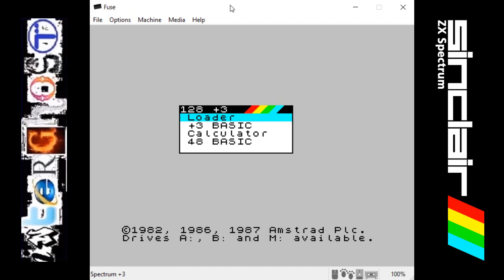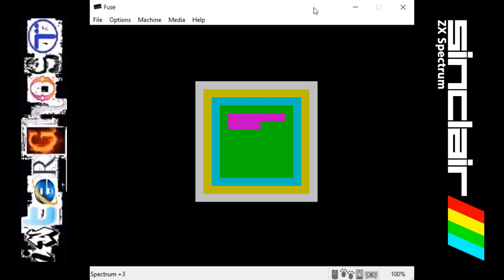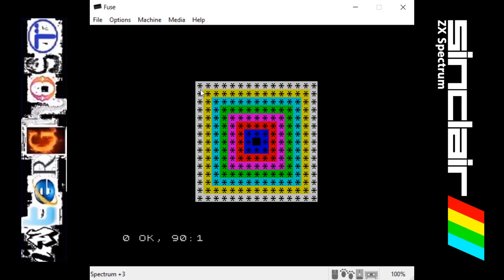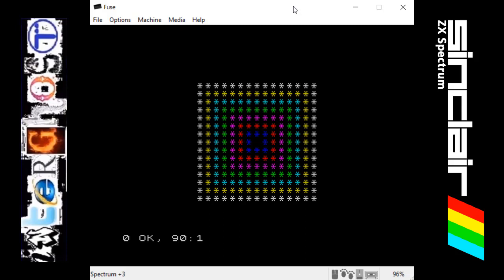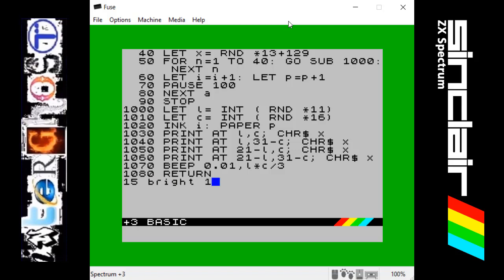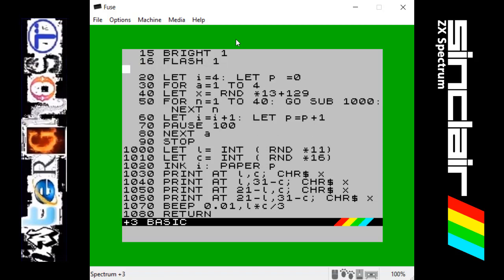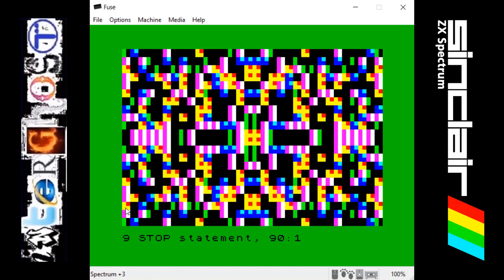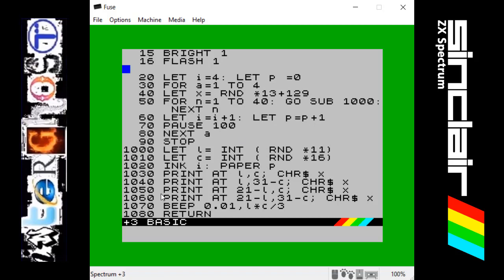Programming on the ZX SPECTRUM - Ep 008 - BRIGHT, FLASH and INVERSE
New series on learning to program on the classic ZX SPECTRUM.

Today I am going to explain the BRIGHT, FLASH and INVERSE commands when used with your on screen graphics!

Any suggestions or comments appreciated, Thanks ;)